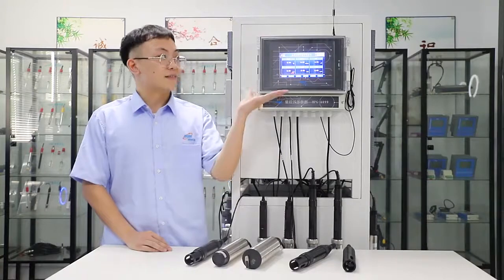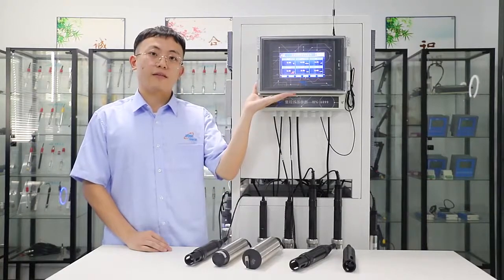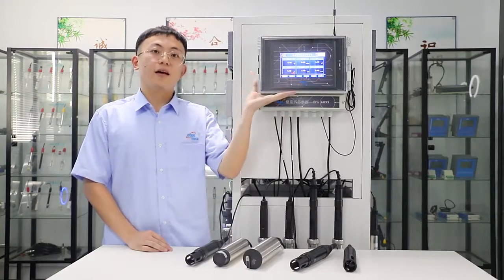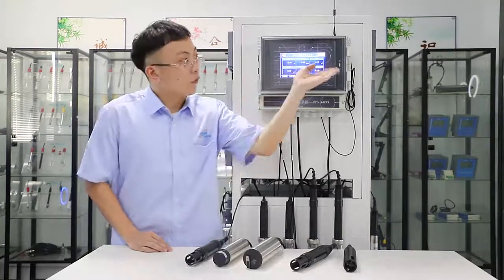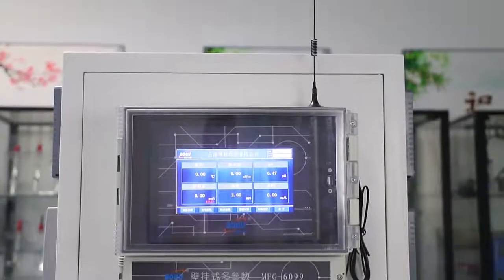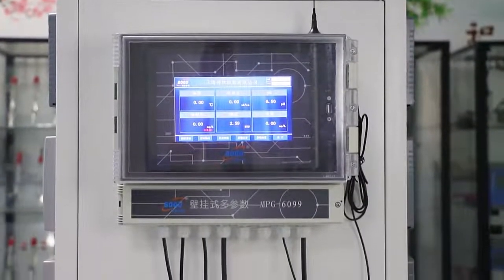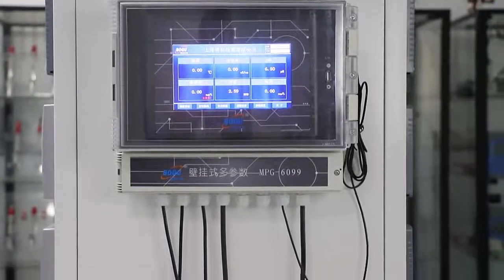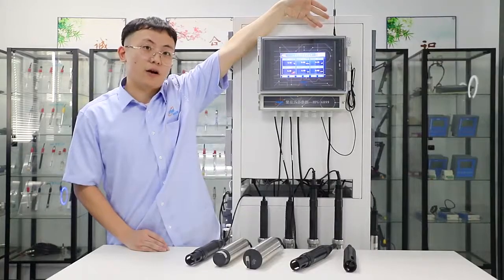MPG 6099 Multiparameter Water Quality Meter BOQU Instrument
Multi-parameter water quality on-line analysis system integration platform, It can directly integrate a variety of water quality online analysis parameters in a whole machine, in the touch screen panel display focused on and management; the system set on-line water quality analysis, remote data transmission, database and analysis Software, system calibration functions in one, the modernization of water quality data collection and analysis provides great convenience.
Flexible configuration of the combination, the cabinet inside the sample, and analysis of the part can be flexible matching (Note: the specific parameters to the actual ordering parameters prevail): pH, ORP, dissolved oxygen, conductivity, temperature, ammonia(NH4+), COD, Turbidity and other conventional parameters, the actual needs of customers should be combined or extended; Water part of the use of the company's latest application research results - tandem flow analysis device, the water required little, real-time strong, small water flow through a variety of sensors in accordance with the different technical characteristics and response order, Water samples through the flow of all parameters when the real-time capture, but also to achieve the external large-scale continuous expansion of the unit.

We produce Water Quality Analysis Instrument and sensors since 2007, mainly for pH, conductivity, dissolved oxygen, turbidity, TSS, hardness, ammonia, chlorine, silica, sodium, phosphate, BOD, COD, TP, TN, heavy metals, etc.,